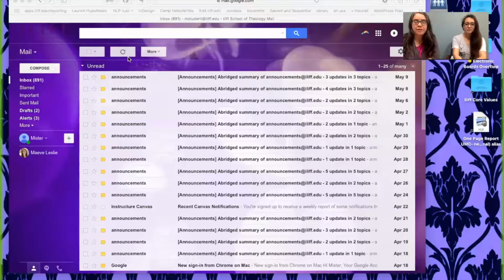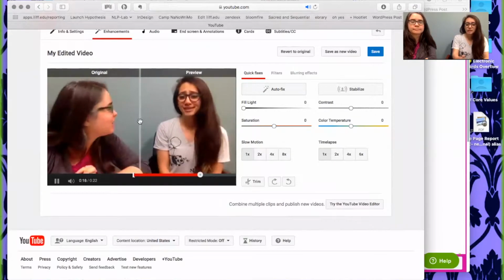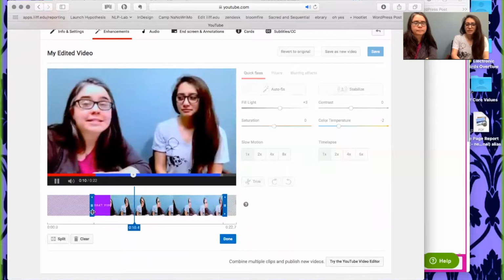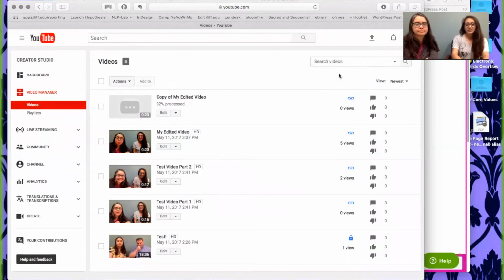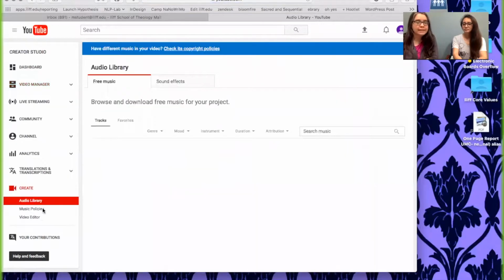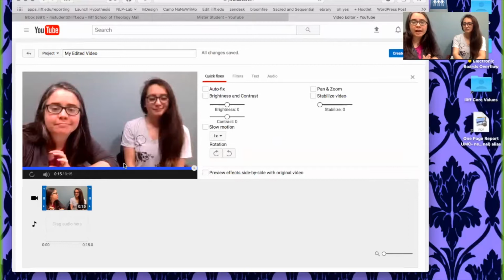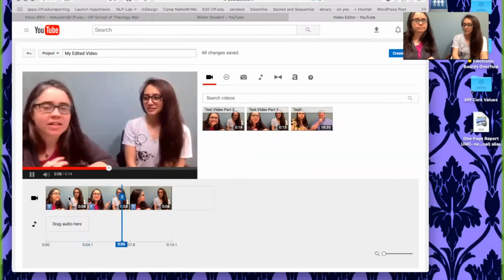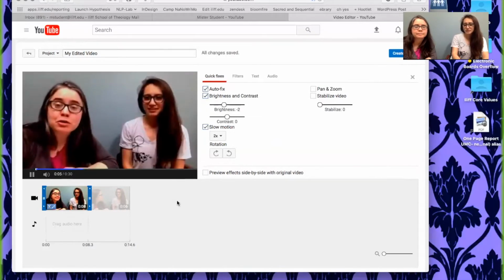Basic Editing in YouTube (Step 4, optional!)